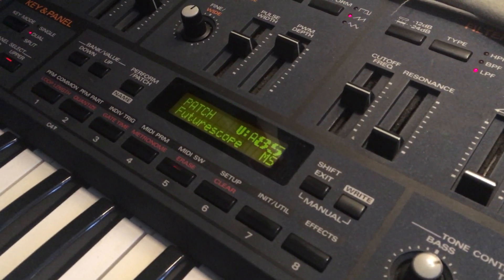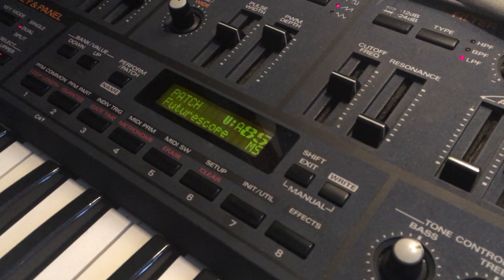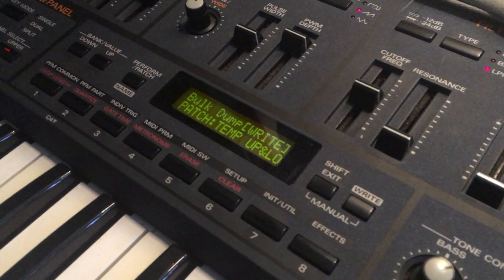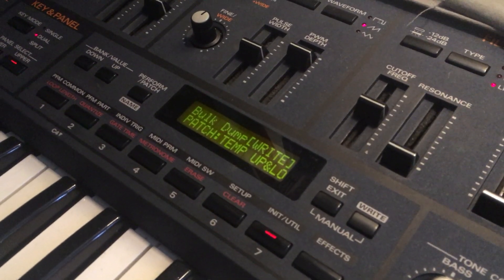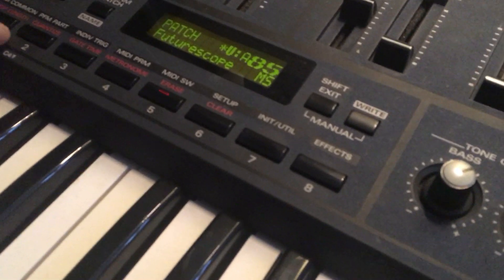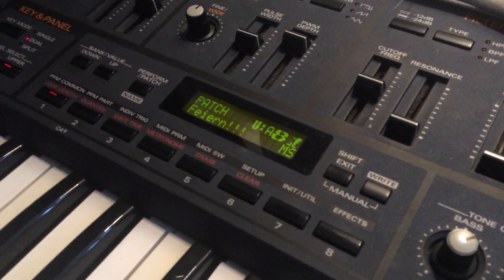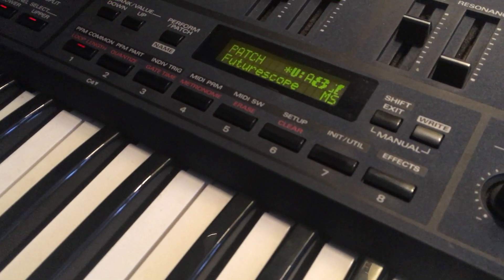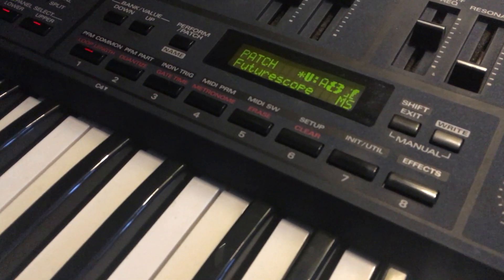Roland JP 8000 - MIDI Bulk Dump Instructions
How to transfer sounds and parameters from a JP 8000 to an external DAW through MIDI tutorial. Actually I recorded this video for myself to remember the procedure :-D